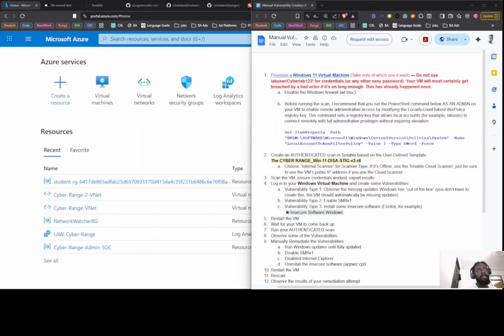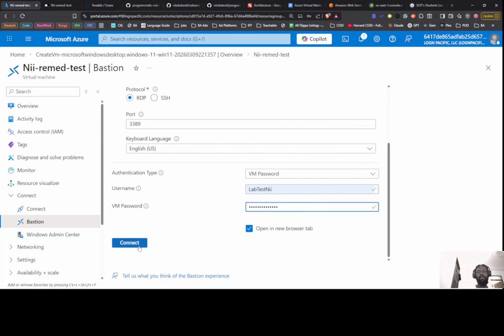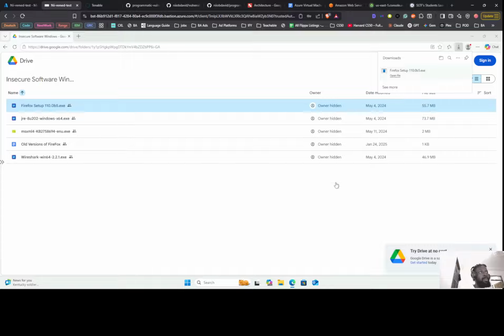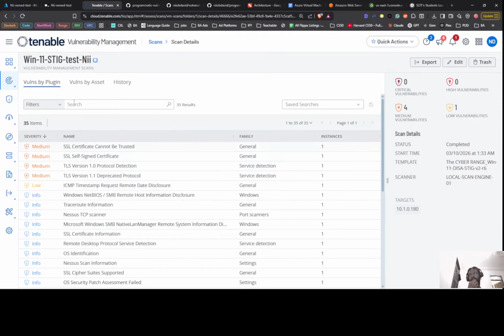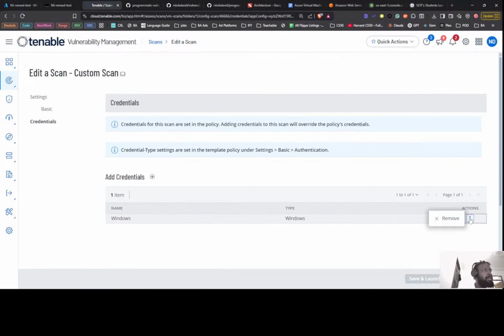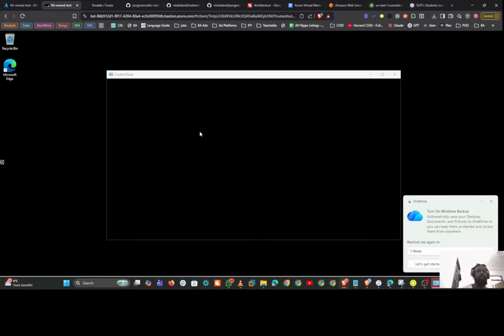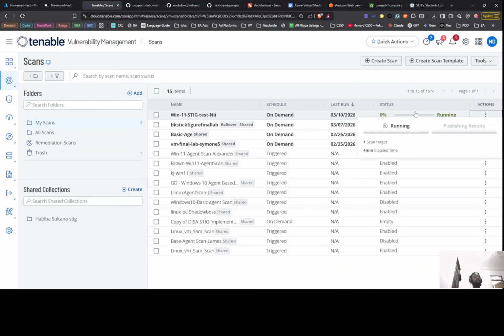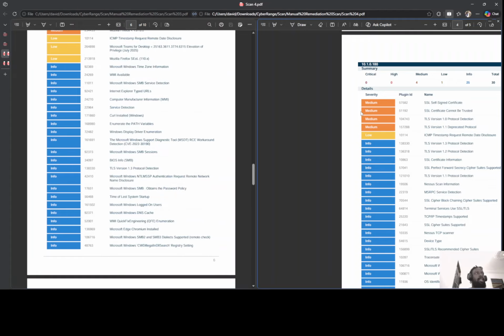07. Manual Vulnerability Creation & Remediation on Windows | Tenable Vulnerability Management Lab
In this lab, I manually create vulnerabilities on a Windows VM, detect them using Tenable, and then apply remediation steps to resolve the findings.

This exercise demonstrates the full vulnerability management lifecycle: create → detect → remediate → verify.

Wanna try this?